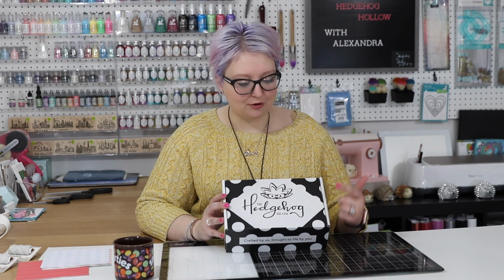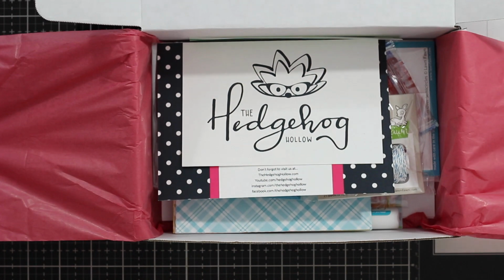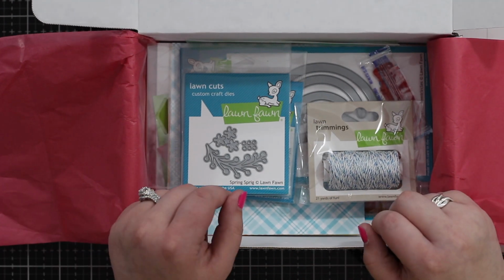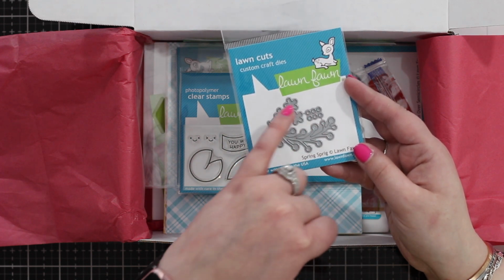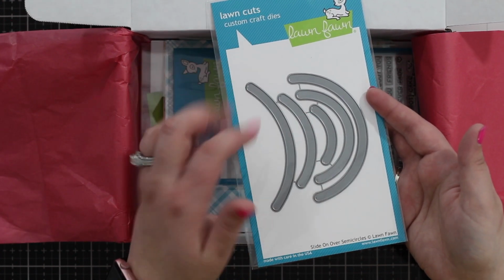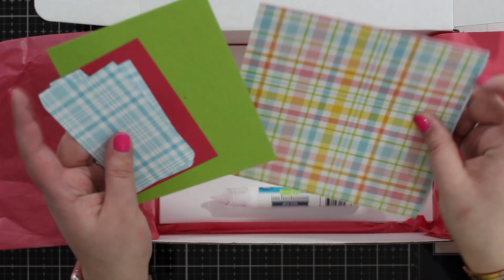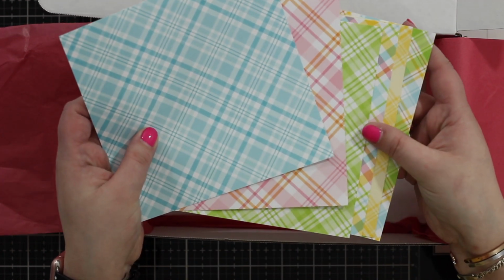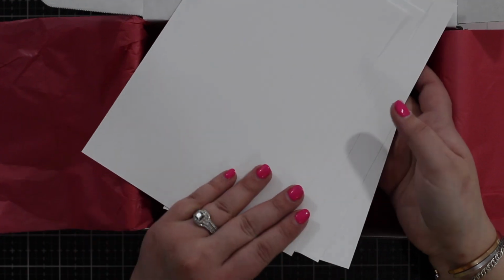Unboxing the First Hedgehog Hollow Card Kit! February Box with Lawn Fawn & Ellen Hutson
Join Alexandra for an unboxing, supply links are below and if you missed this box you can get the next